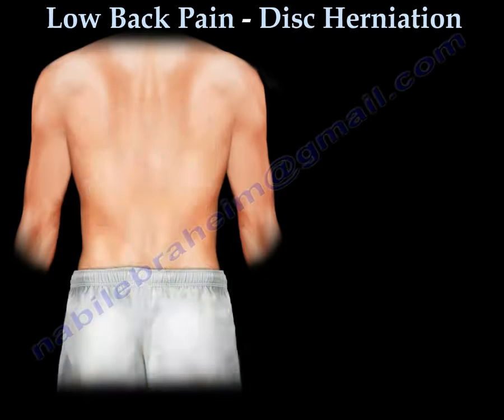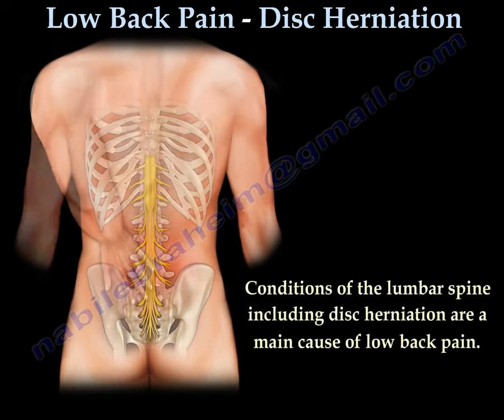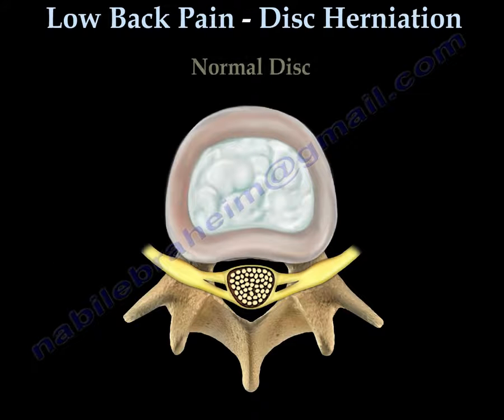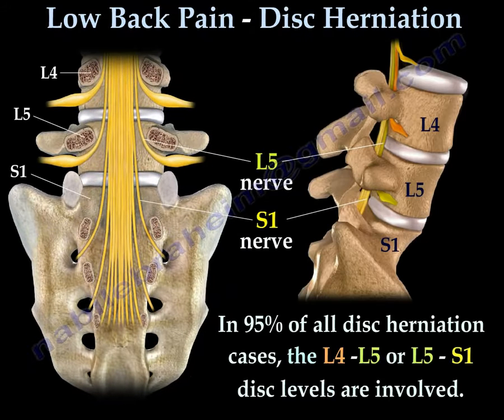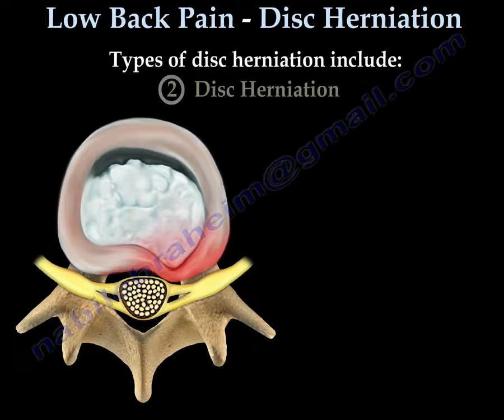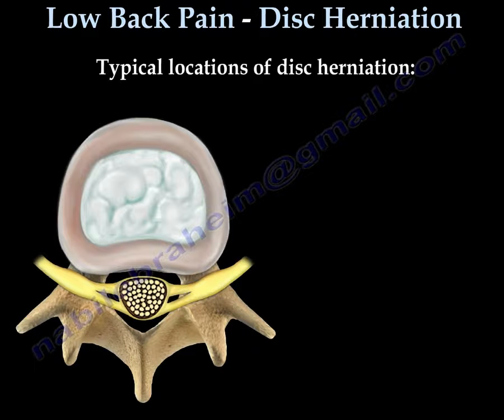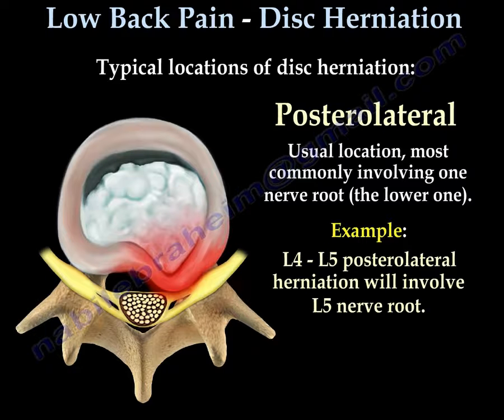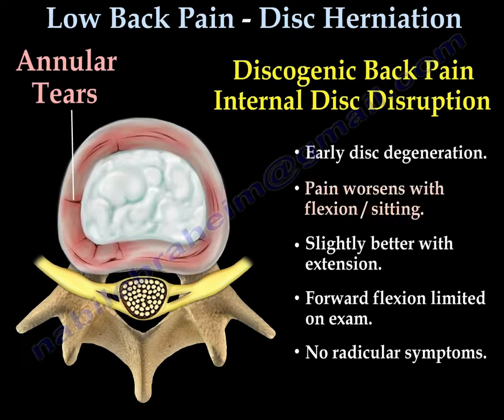ÜMİT DEMİRCİ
BEL FITIĞI OLUŞUMU